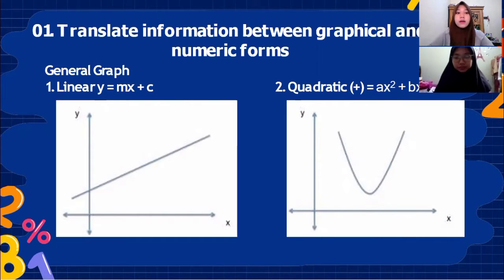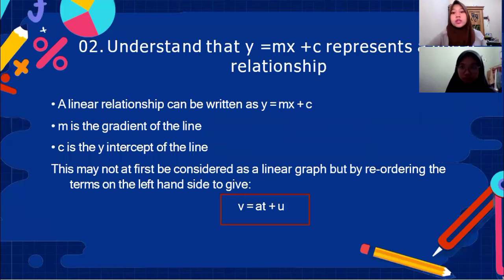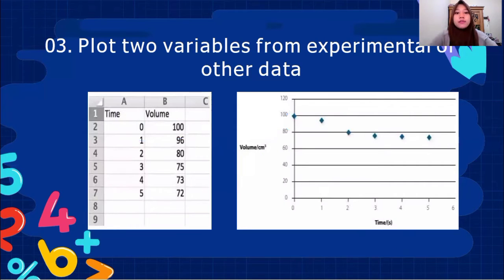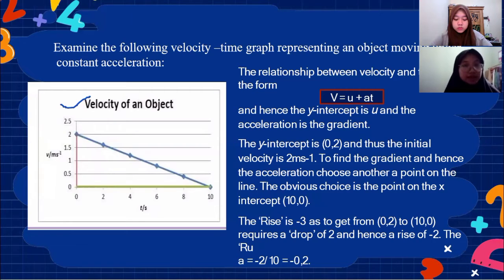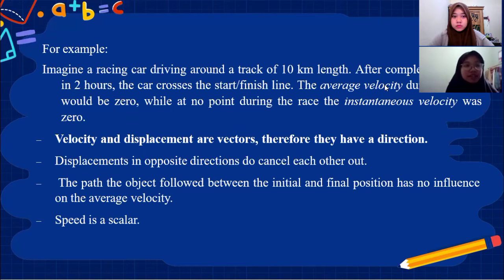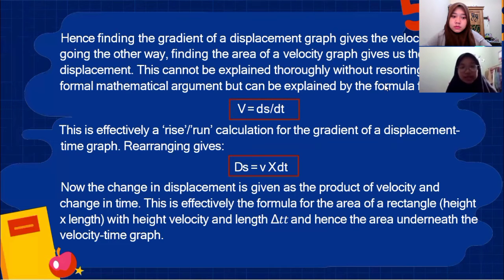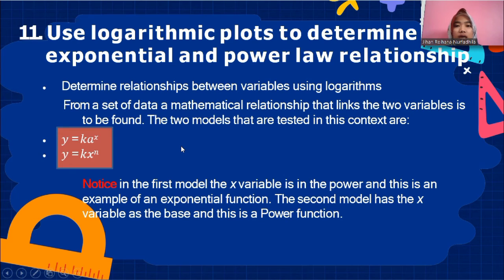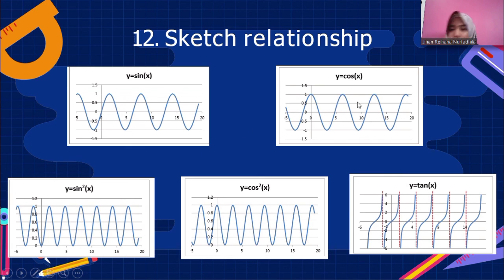Graph in Mathemathic for Physic - Group 4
Assalamu'alaikum. Hi, we are from group 4✨
In this video we explain about Graph in Mathematics for Physic.

The Member are:
1. Ghevira Syaharani Aulia Muharam
2. Irma Dwi Saputri
3. Jihan Reihana Nurfadhila